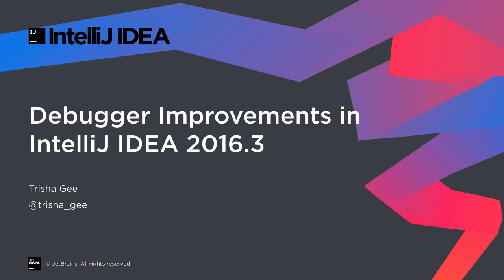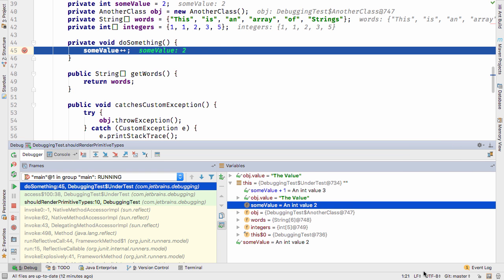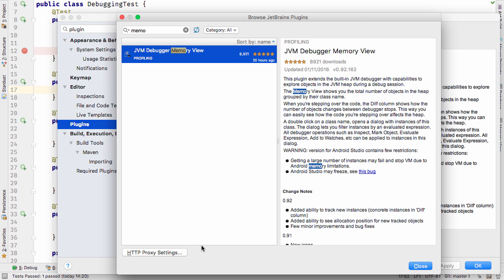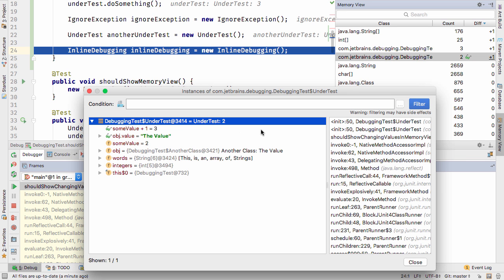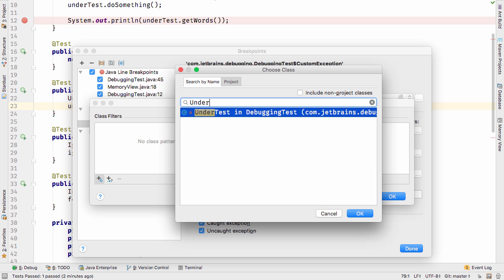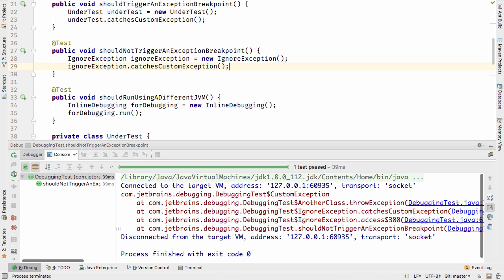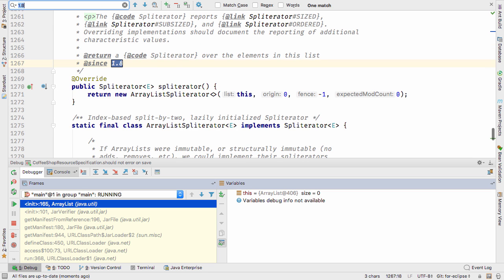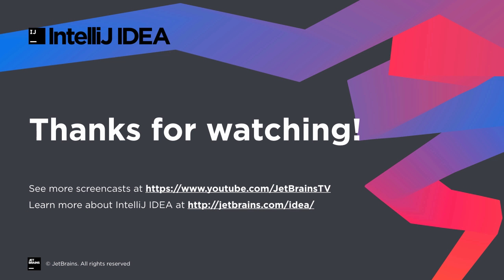Debugger Improvements in IntelliJ IDEA 2016.3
Class Level Watches
Primitive Type Renderers
Memory View
Class Catch filter
Detect JDK